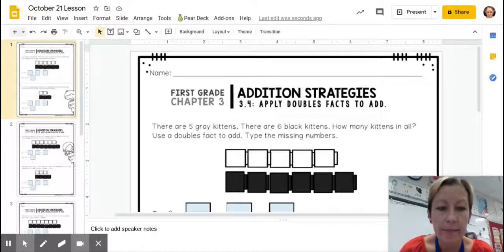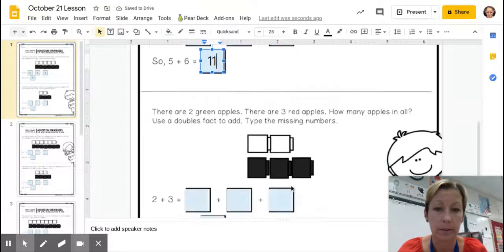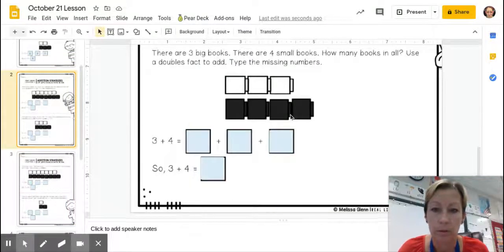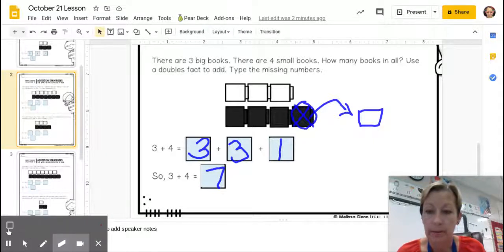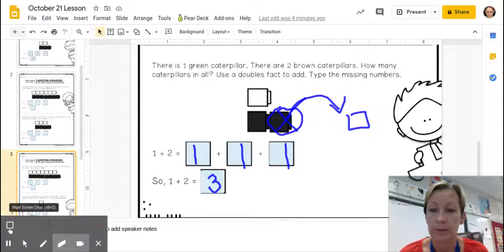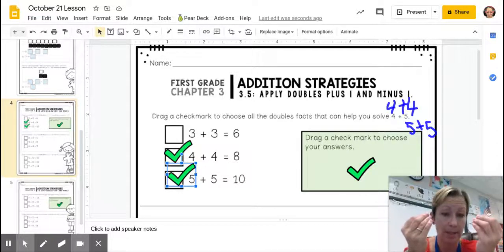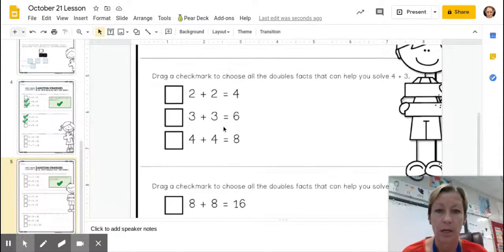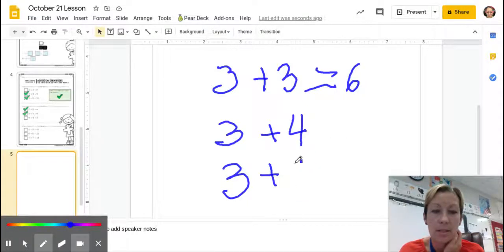October 21 Lesson - doubles plus and doubles minus 1